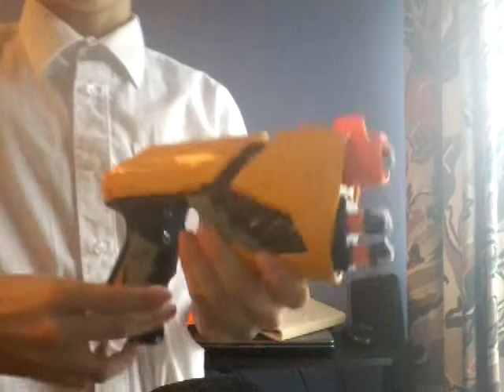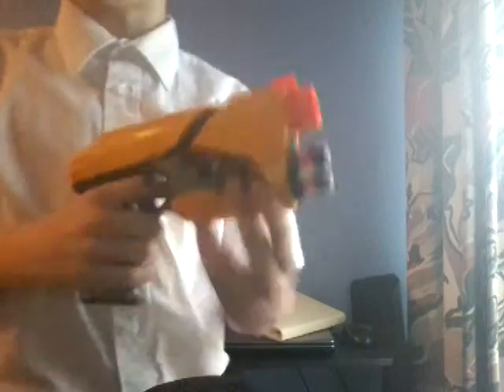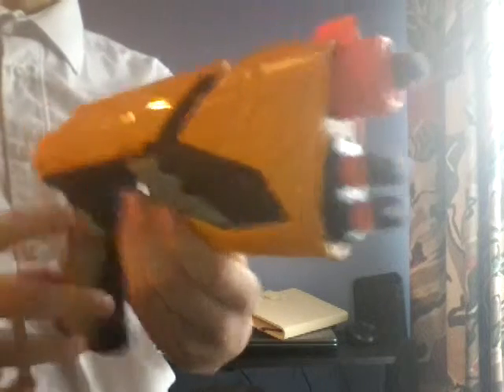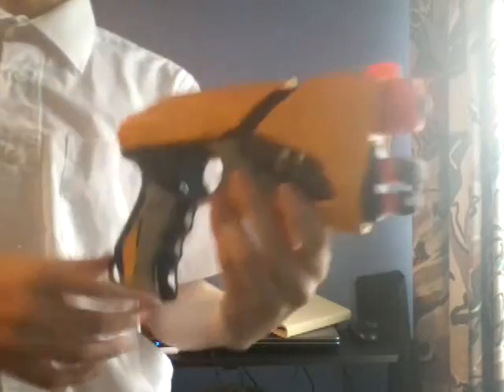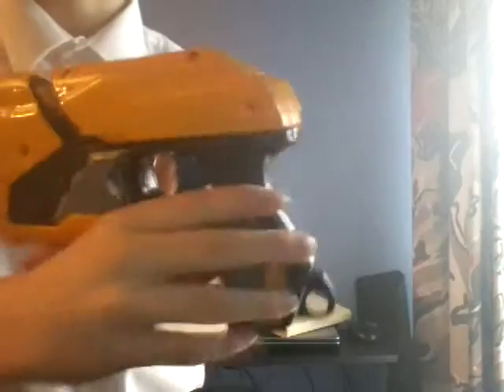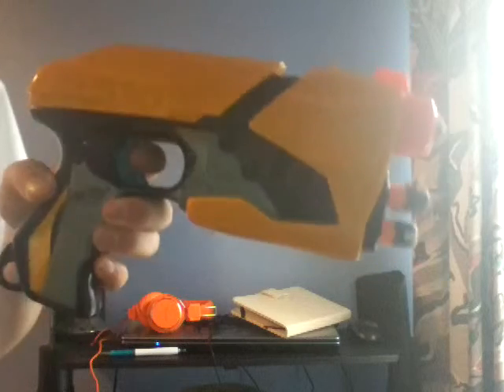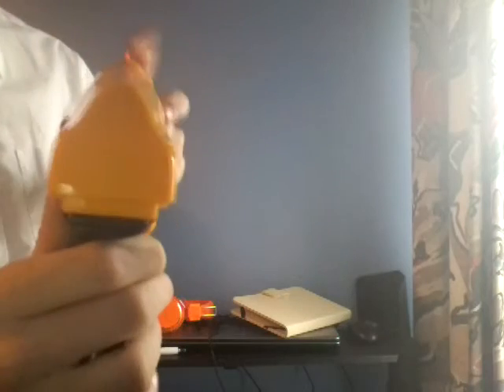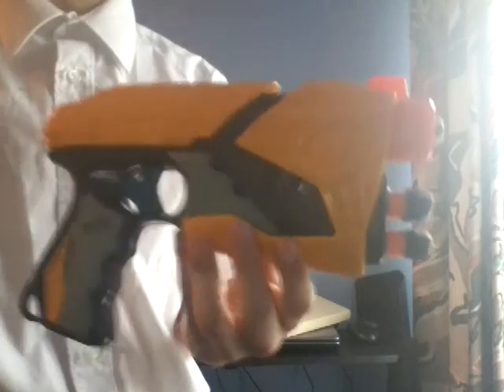Nerf Dart tag Sharp Shot review blue trigger